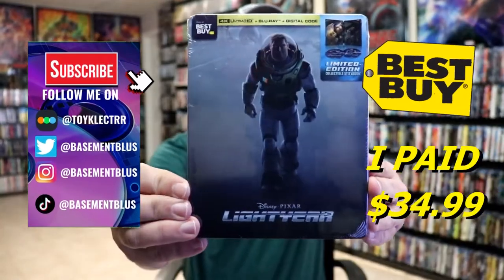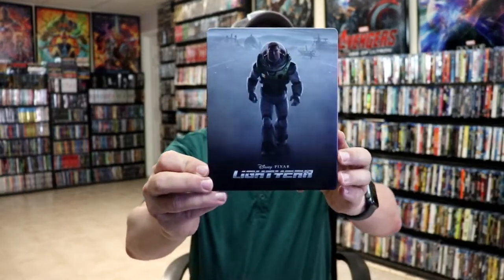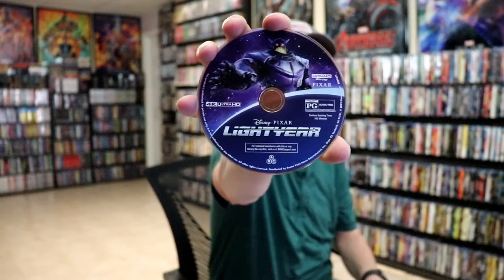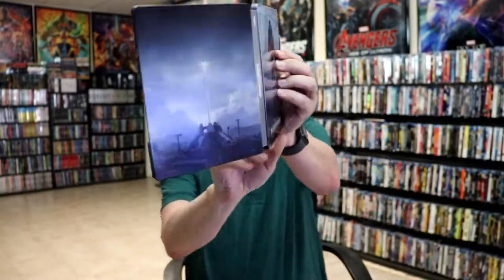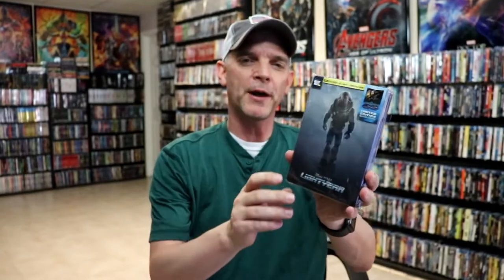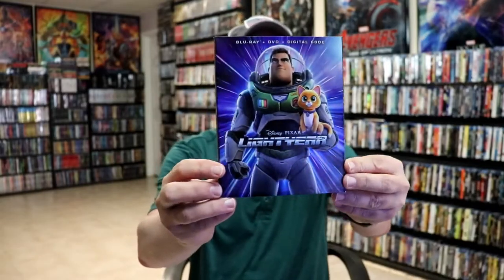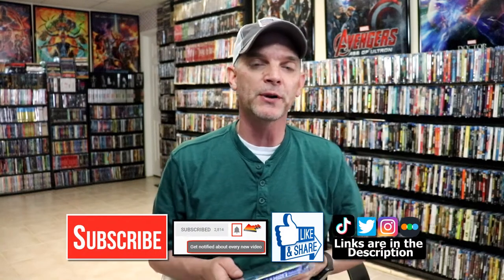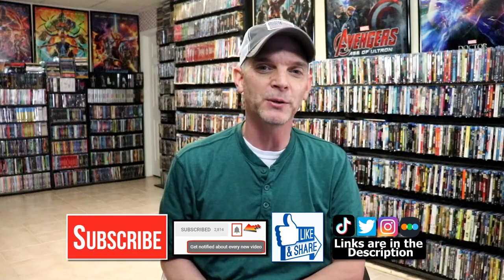Disney Pixar Lightyear Best Buy Exclusive 4K Ultra HD + Blu-ray Steelbook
Check out my unwrapping of the Disney Pixar Lightyear Best Buy Exclusive 4K Ultra HD Steelbook!

► Add the 4K Ultra HD Blu-ray to your collection
► Add the Blu-ray to your collection